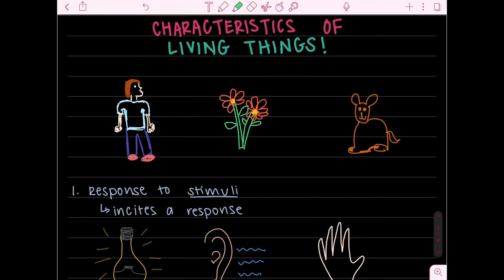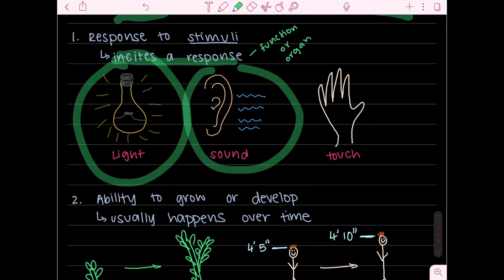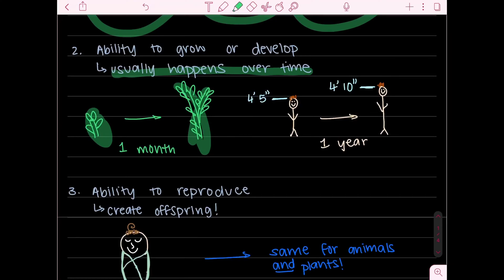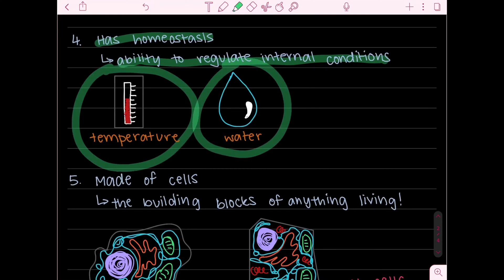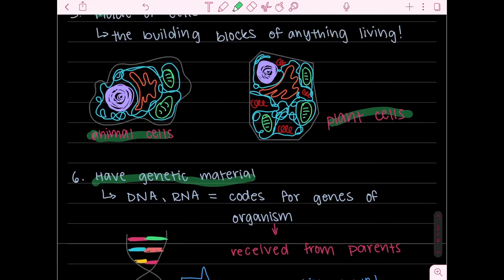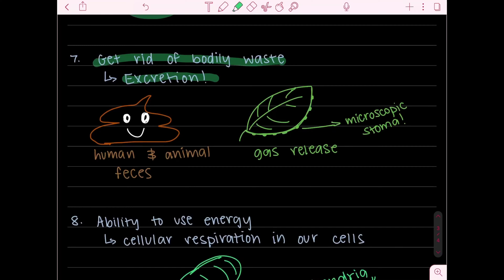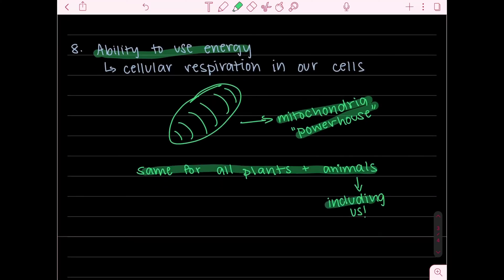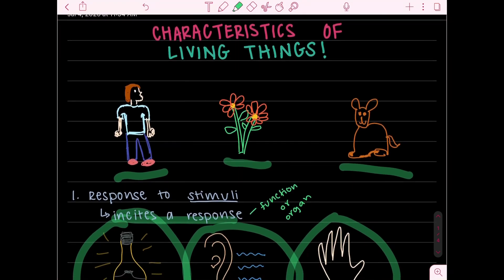The Characteristics of Living Things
you will be introduced to the Characteristics of Living Things. You will be provided with multiple examples in the form of colorful and fun drawings! Thank you for visiting this page!

Video Made by ExcelEd Learning Instructor: Shalini Singh